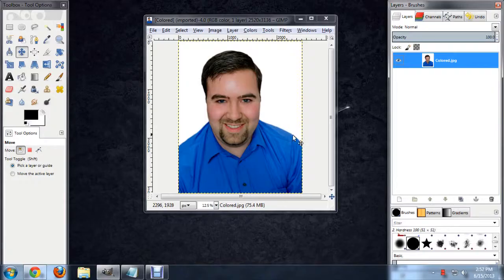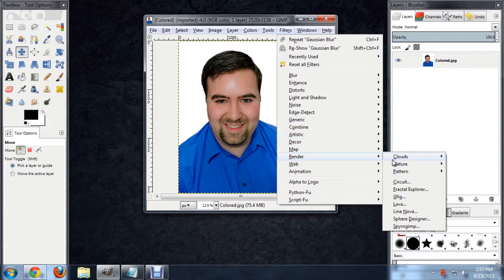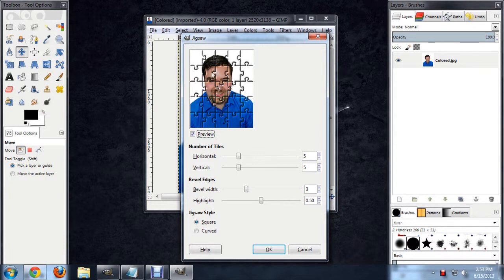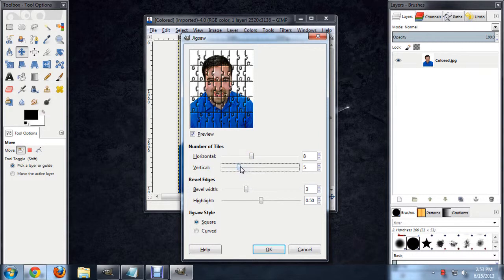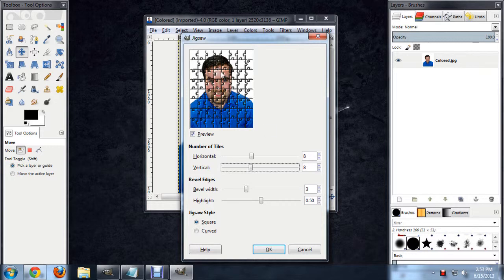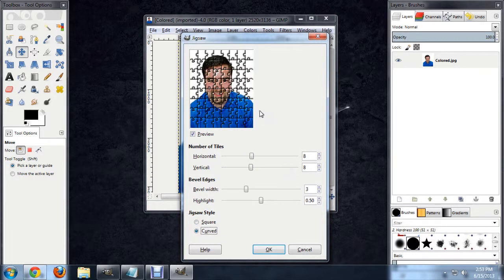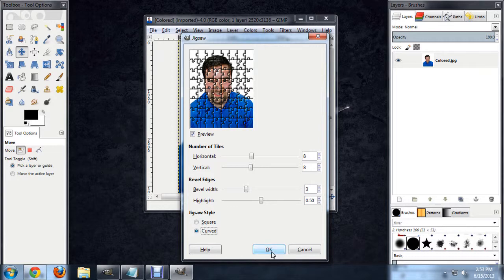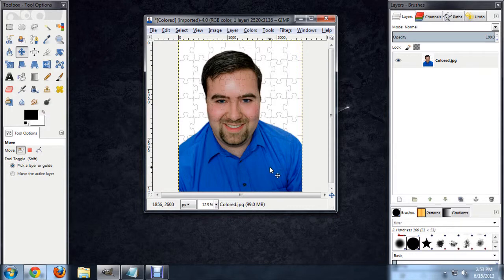How to Make an Image Into a Puzzle in GIMP : Tech Niche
Making an image into a puzzle in GIMP will require you to select individual sections of the image. Make an image into a puzzle in GIMP with help from an experienced tech aficionado in this free video clip.